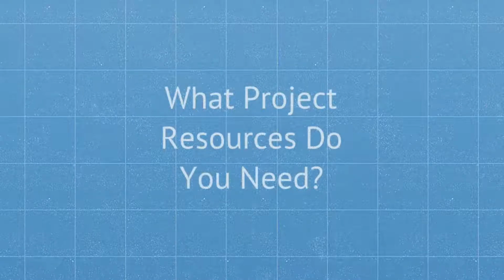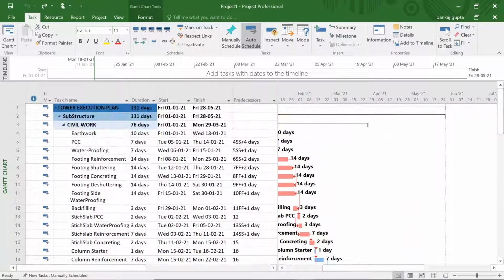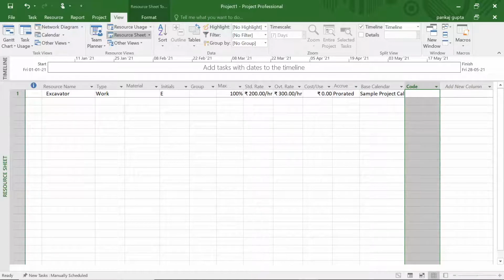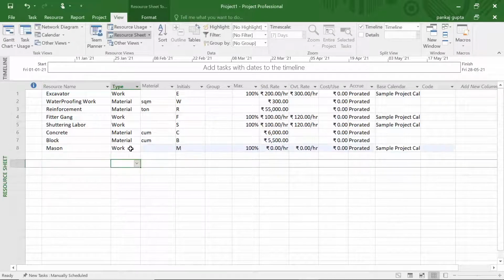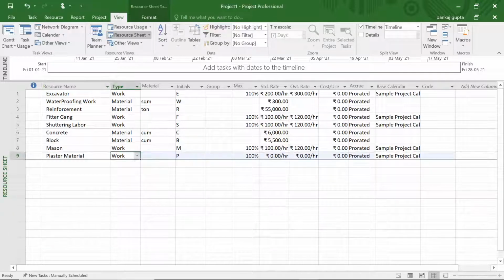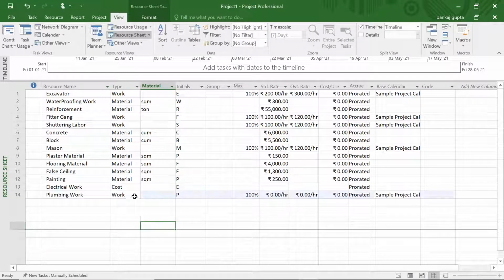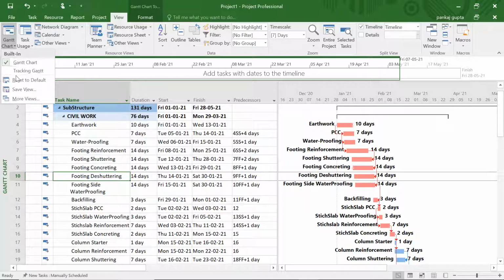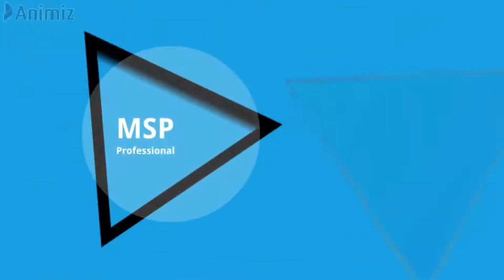Day 7 Resource Introduction in MSP